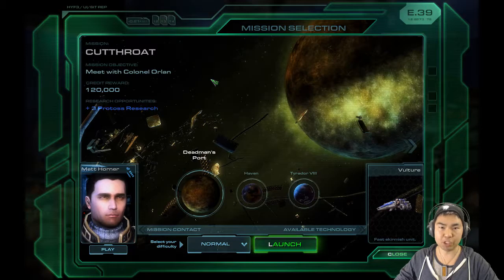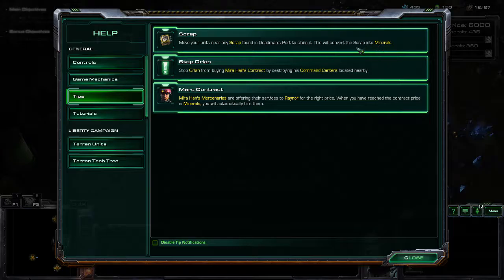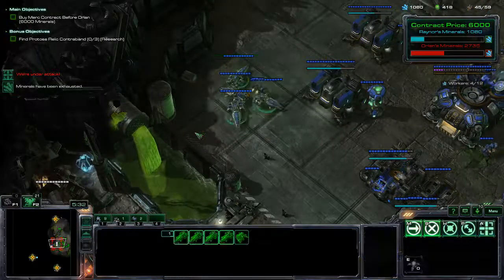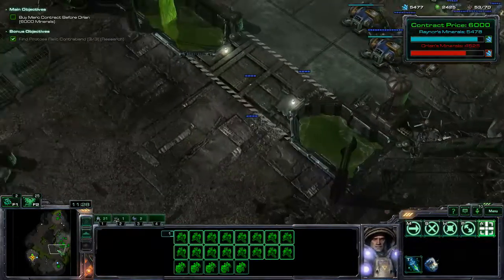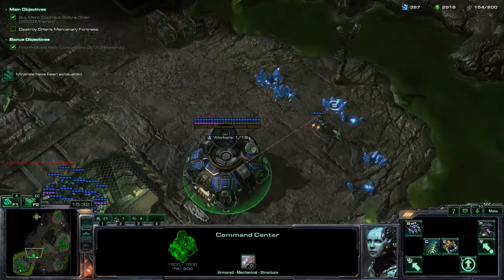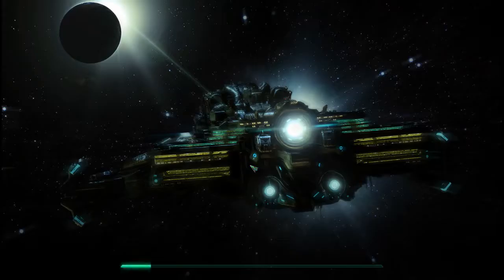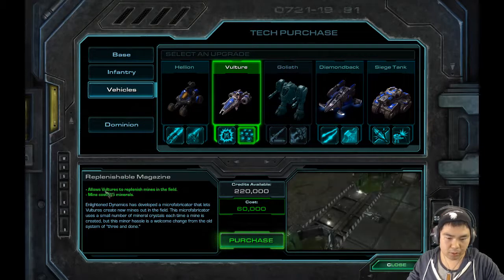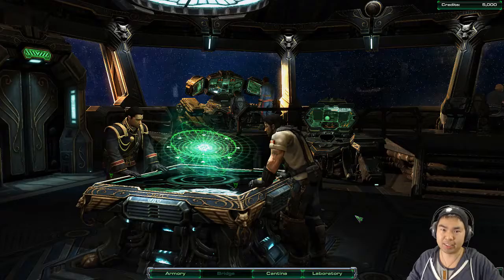Cutthroat [17] - Starcraft II: Wings of Liberty - Playthrough & Walkthrough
Welcome to my playthrough of StarCraft II: Wings of Liberty! This game came out in 2010 and I've already beaten the game several times! But I like to have it on video so I can look back and enjoy the fun times and to share it with you guys as well! I love science fiction in general so I owe it to myself to play this awesome game! Especially after I finished the StarCraft & StarCraft: Broodwar series! I hope you guys will enjoy this more as it is more modern and more pleasing to the eye!

The game is split into three separate games, one campaign for each race and all of them are fun! I love the Terran race so this campaign is my favorite!

Intro/Outro Music by TobyFox - Undertale OST - Another Medium